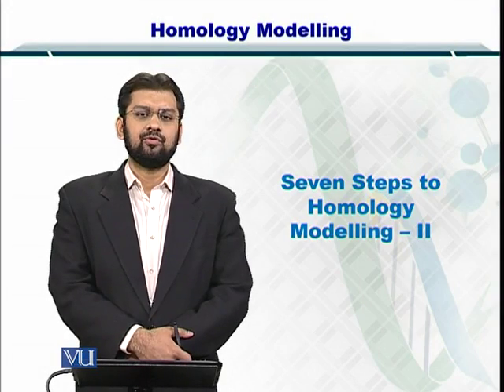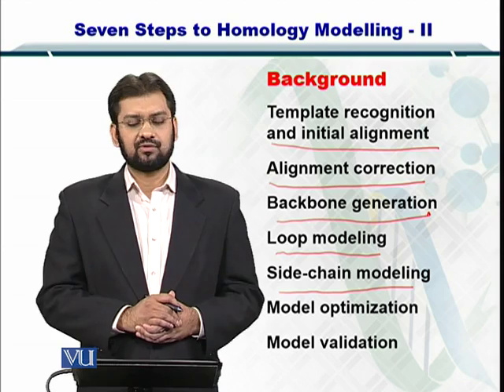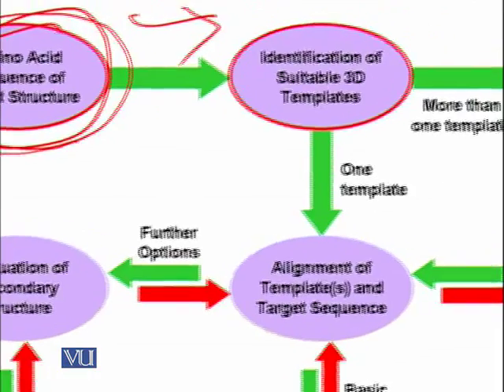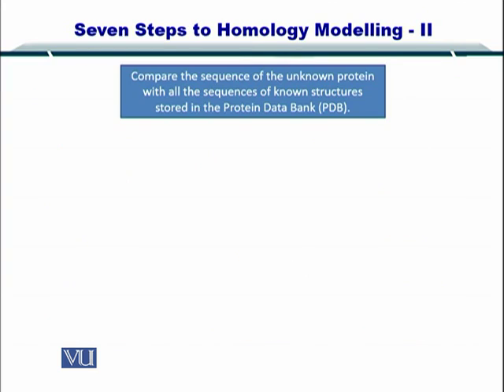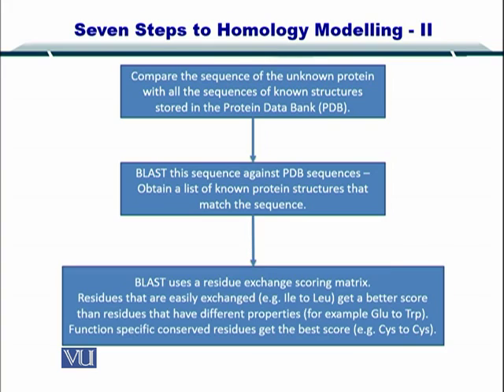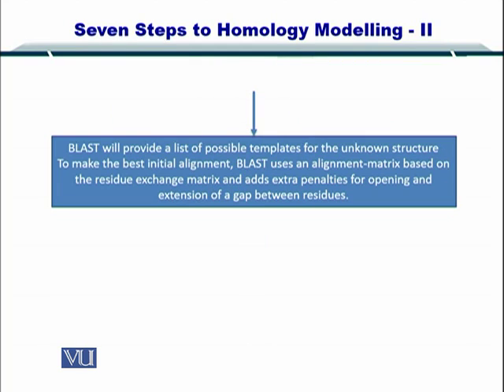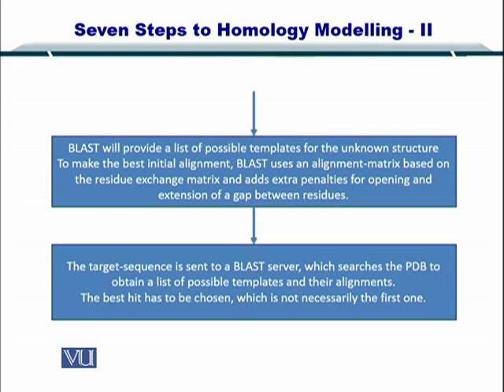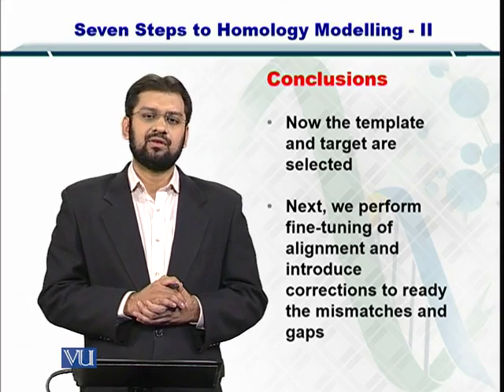BIF401_Topic221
Topic: 221